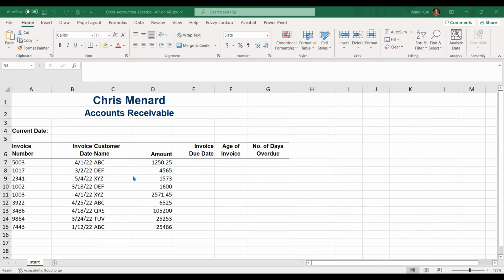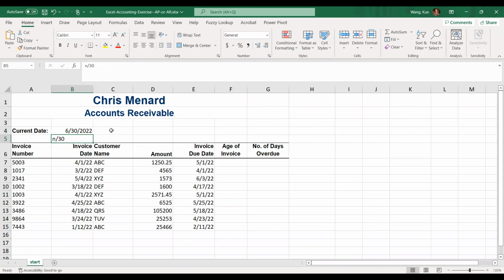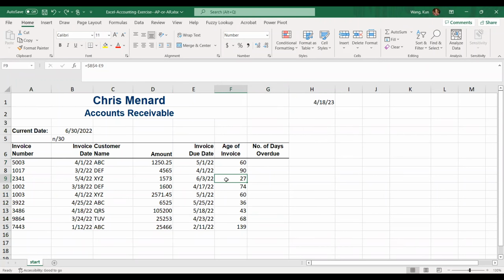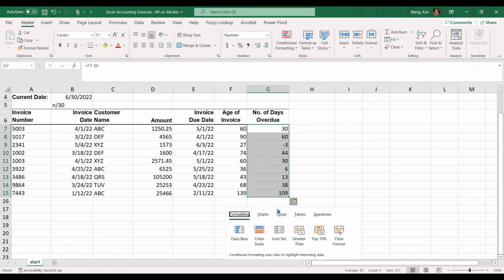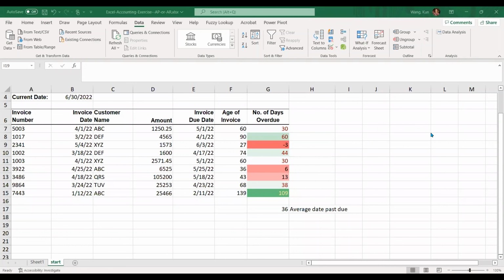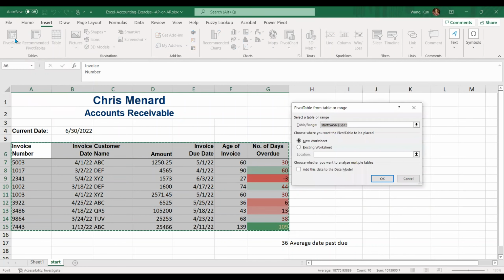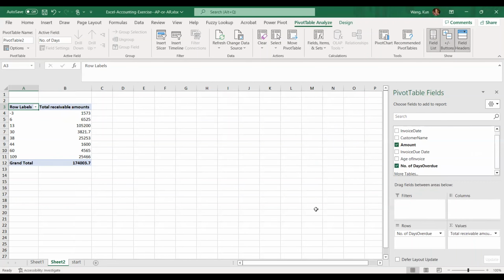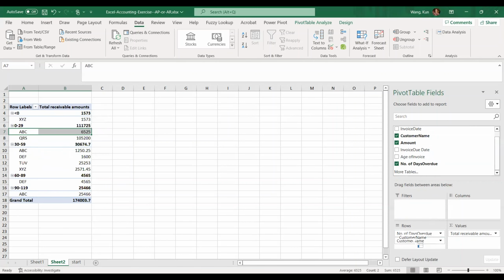Account receivable analysis demo April 18